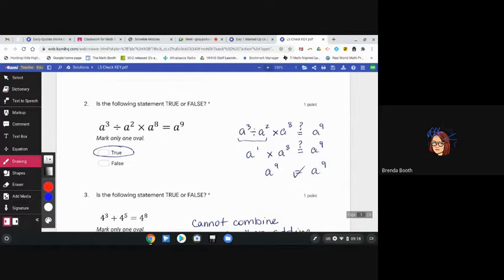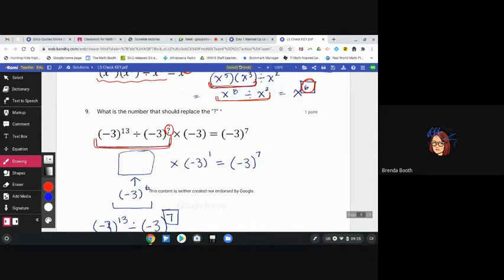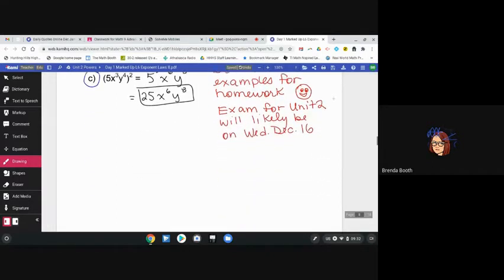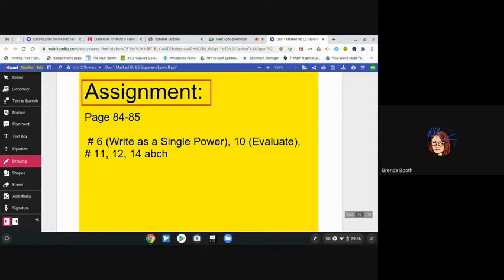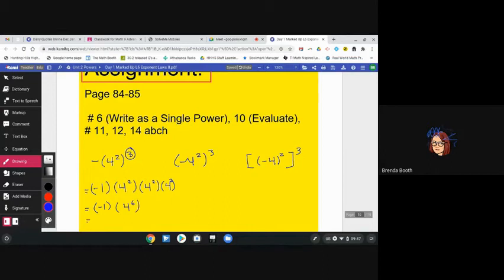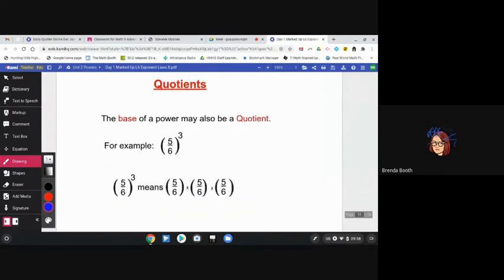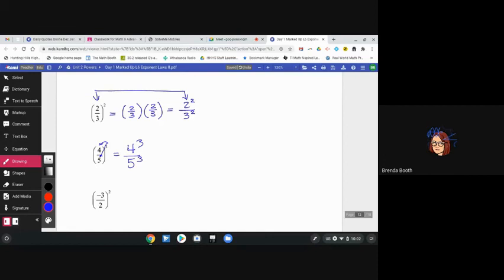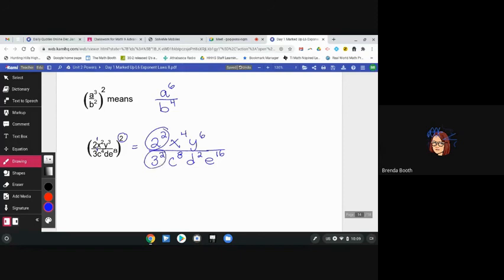Dec 8 Period 1 Day 1